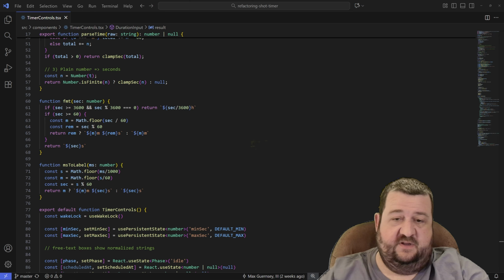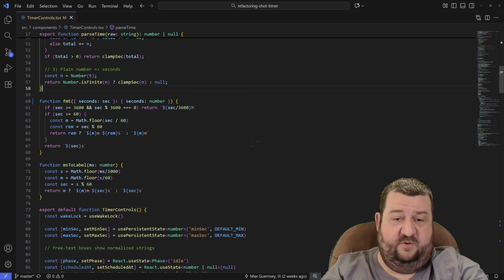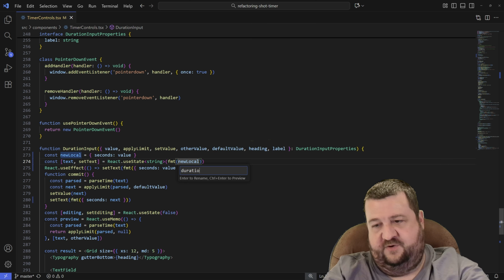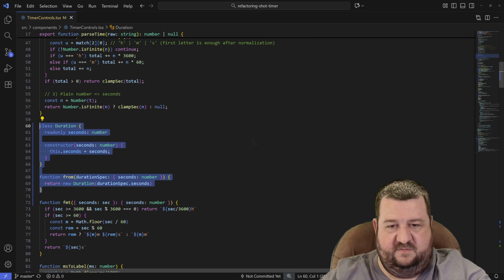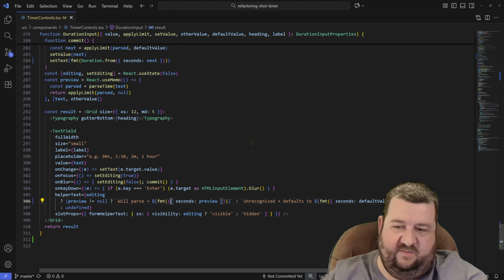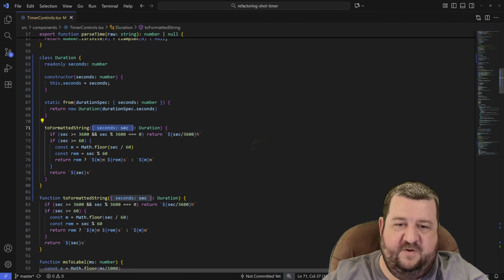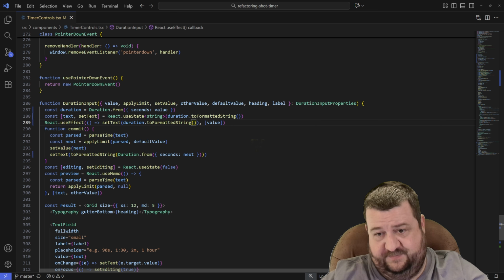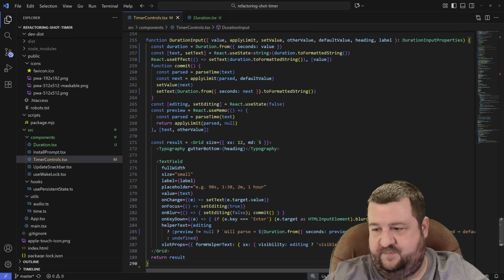Vibe Code Rescue #7: Shot Timer Step 7 - Encapsulate Primitive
Vibe coding tends to produce low-quality solutions. One common quality problem is the proliferation of primitives where abstractions over domain concepts should be.

In this video, Max Guernsey walks you through how to safely transform a codebase to emerge such abstractions using a real vibe-coded app.

00:00 Intro & Problem
00:37 Emerging Object Structure from Parameters
01:12 Creating a Class with Parallel Structure
01:59 `Duration` Can Be Used as Argument
02:14 Extruding `from(...)`
03:29 Moving `from(...)` to `Duration`
04:23 Ensuring All Arguments are `Duration`
05:09 Behavior Has Not Changed, Only Structure
05:19 Changing Signature of `fmt(...)`
05:35 Renaming `fmt(...)`
05:46 Copying `toFormattedString(...)` to `Duration`
06:07 Transforming `Duration.toFormattedString(...)`
06:55 Updating Calls to Use Method
08:21 Move `Duration` to its Own File
08:32 Summary